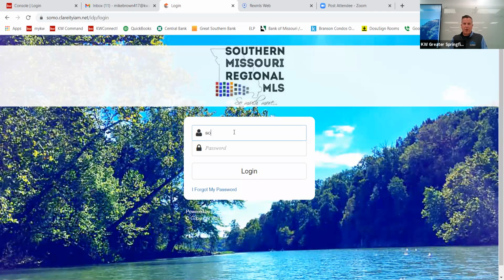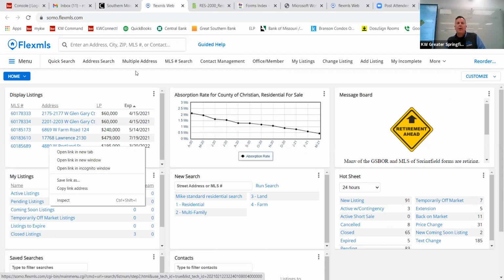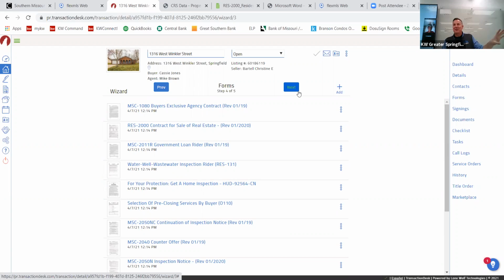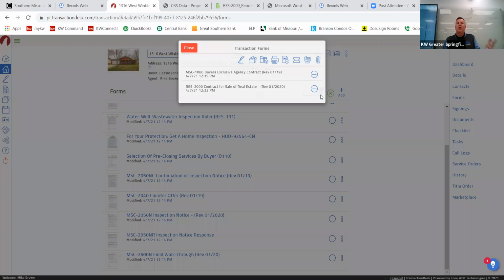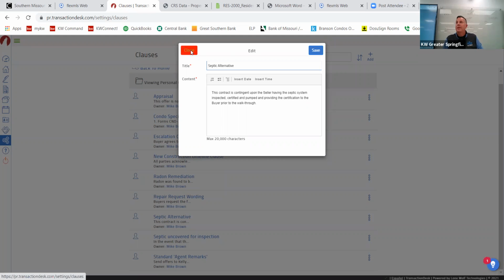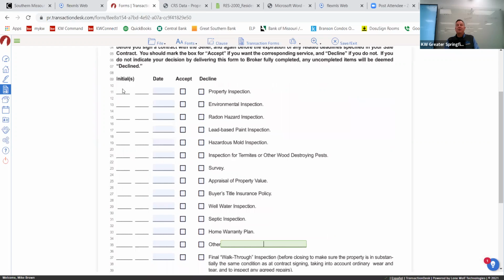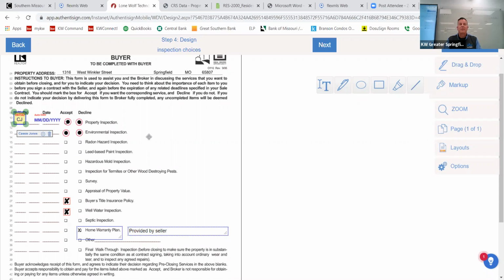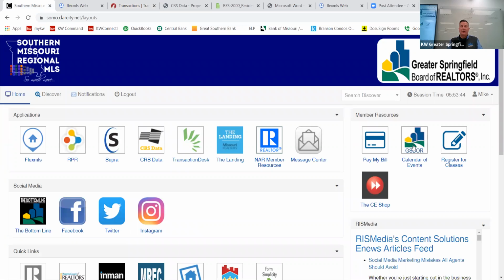Flex MLS Transaction Desk 101 w/ Mike Brown